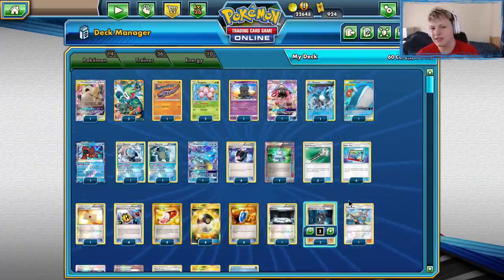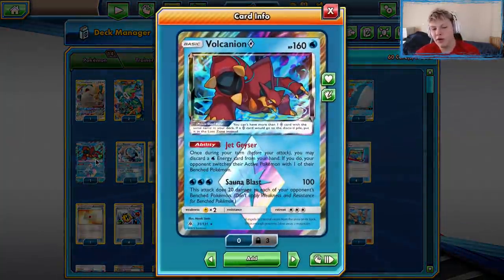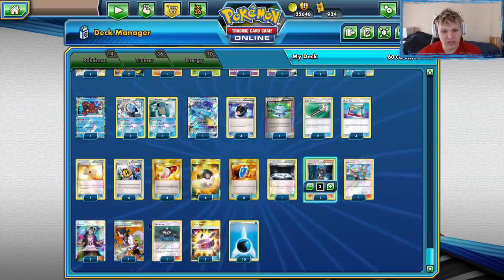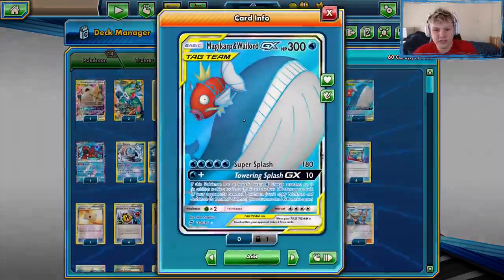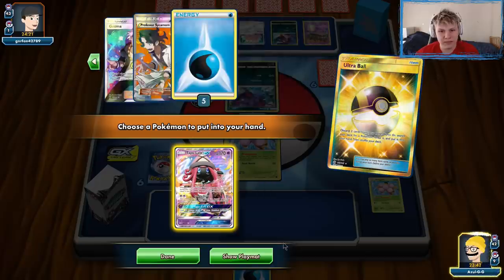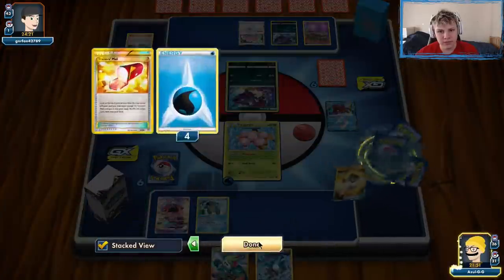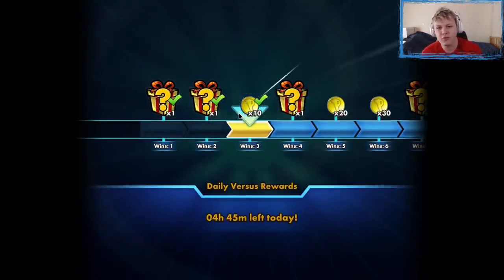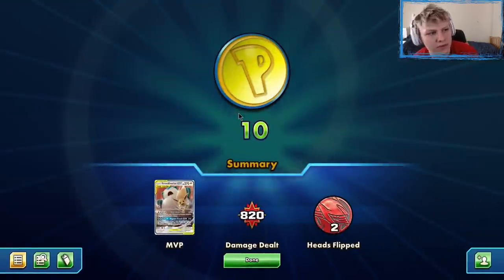I got 2nd Place at North Carolina Regionals playing ArchieStoise